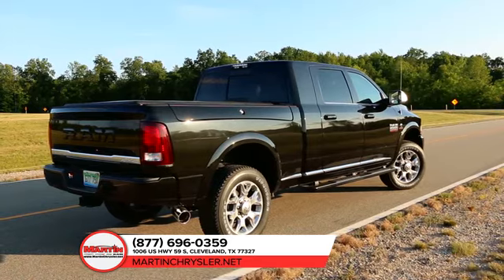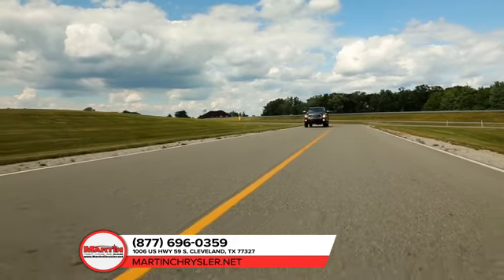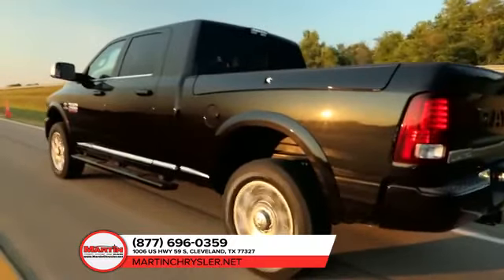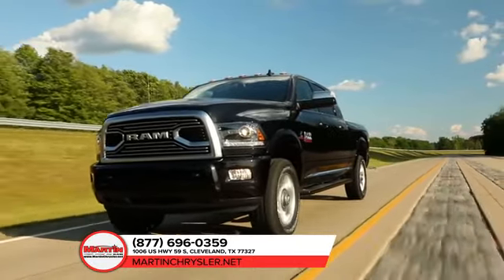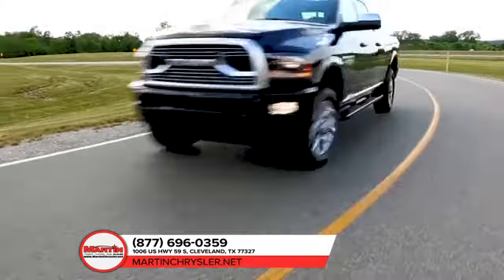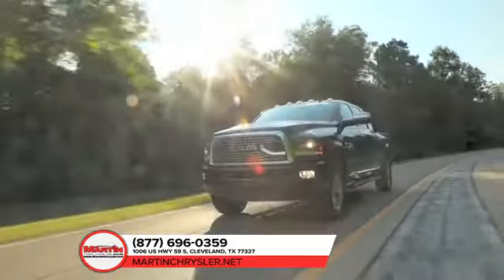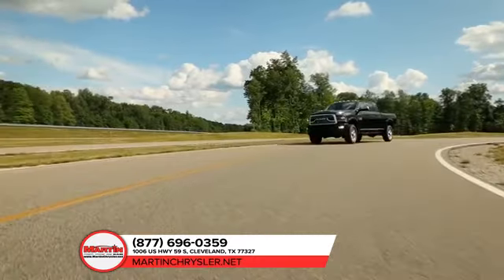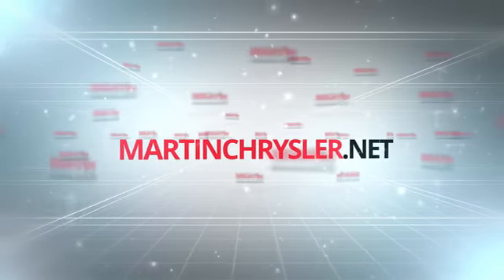2018 Ram 2500 Cleveland TX | Ram 2500 Dealer Cleveland TX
2018 Ram 2500

For returning or new customers, we supply you with the excellence and efficiency in service you require for purchasing a new or pre-owned Ram. Our new and pre-owned inventories hold a wide assortment of Ram's to suit every taste and need. Give us a chance to provide you with the excellence and efficiency you deserve. The wonderful folks at Martin Chrysler are experts in all things Ram related and are capable of doing whatever needs to be done to get you in a new Ram today. Take the trip over from Cleveland  TX to Martin Chrysler today and see why they are the matchless Ram dealer in the area!